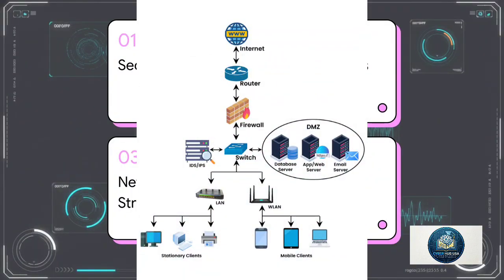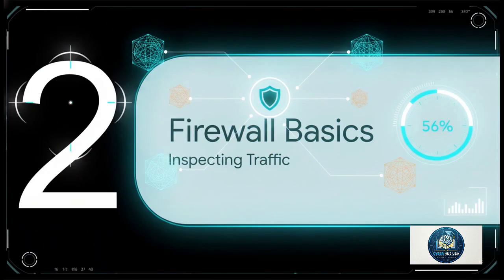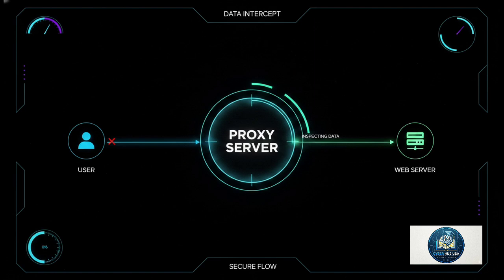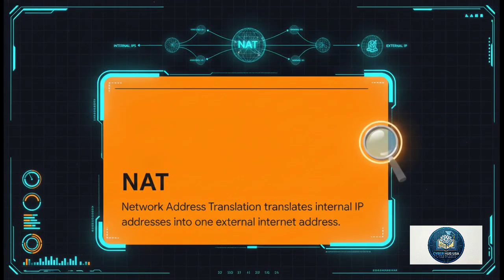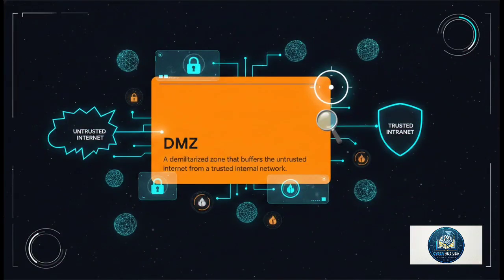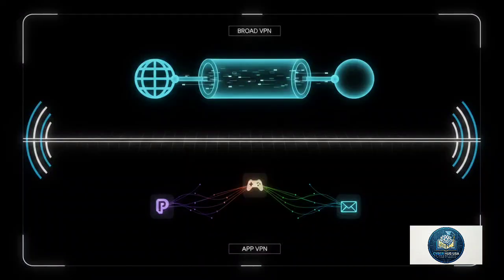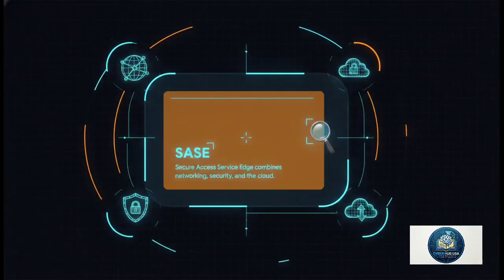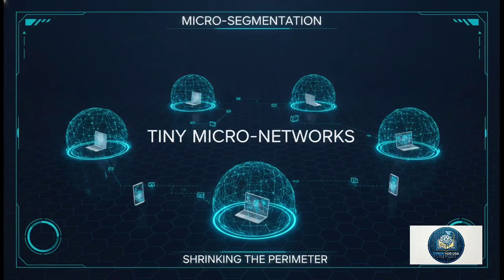Network Security Architecture Explained | Complete Enterprise Guide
Learn how to design, build, and implement a robust Network Security Architecture that protects modern enterprise infrastructure against sophisticated cyber threats. In this comprehensive tutorial by Cyber Hub USA, we cover everything from foundational security concepts to advanced Zero Trust strategies, network segmentation, perimeter controls, and US industry compliance frameworks (NIST CSF, CISA guidelines, and PCI-DSS).
Whether you are a Network Engineer, Cybersecurity Analyst, Systems Architect, or IT Leader in the USA, this video provides actionable insights to strengthen your organization's security posture.
📌 What You Will Learn in This Video:
Fundamentals of Network Security Architecture: Core concepts, Defense-in-Depth, and threat vectors.
Perimeter Security & DMZ Design: Configuring Next-Generation Firewalls (NGFW), IDS/IPS, and Secure Access Service Edge (SASE).
Network Segmentation & Micro-segmentation: How to isolate workloads and minimize lateral movement.
Zero Trust Network Architecture (ZTNA): Implementing NIST SP 800-207 principles across hybrid networks.
Cloud & Hybrid Infrastructure Defense: Securing AWS, Azure, and on-premises enterprise environments.
Stay ahead of emerging cyber threats with top-tier cybersecurity tutorials, threat intelligence analysis, and career guides tailored for US professionals.